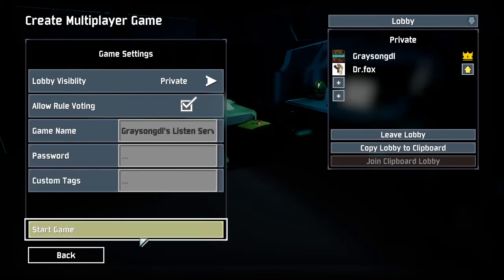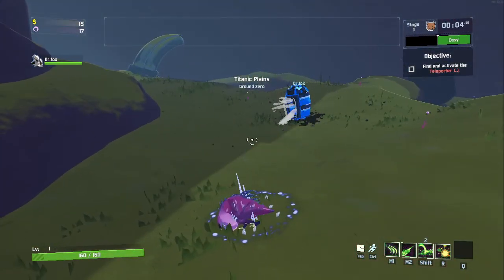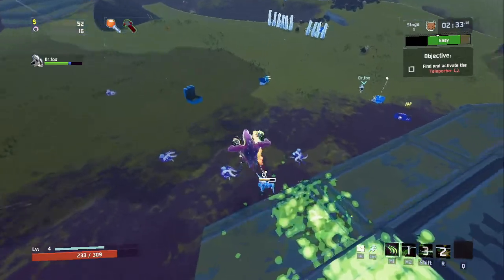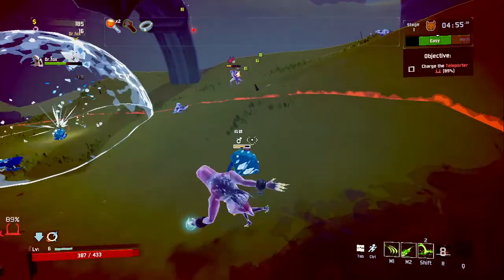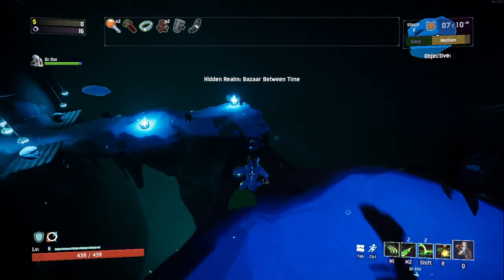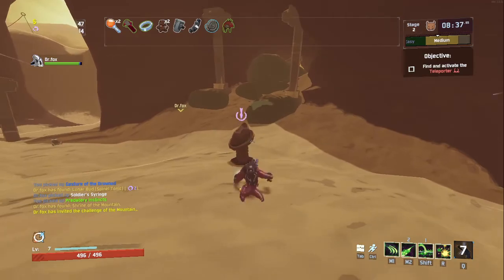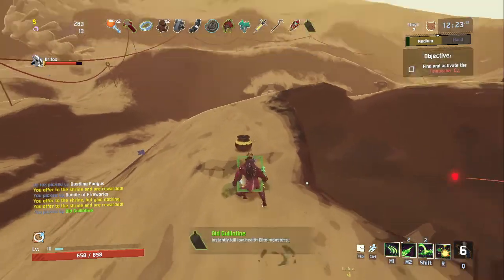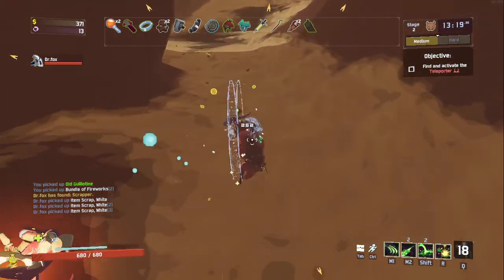Let's Play Risk of Rain 2 Blind W/ Dr. Fox (Part 57): Have a Plan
Can you tell I was having a hard time coming up with what to use as a thumbnail? Also I think I might've mentioned something about recording Celeste between RoR 2 sessions for some channel variety, but plans changed when I not only recorded something I want to upload even more (and recording Celeste after the fact and uploading it first would just mean I have MORE recording sessions I haven't edited yet), but also realized I didn't have many RoR 2 videos to upload from this session. So even without the in-between Celeste, you'll have something different soon enough.

But I mean how can you blame us for recording so much RoR 2 all at once when it's such a fun game? :P